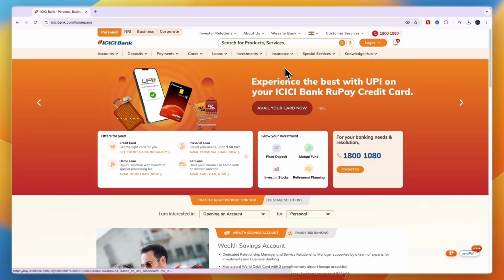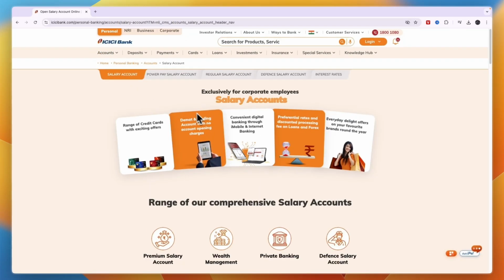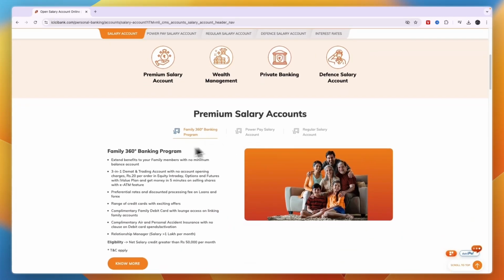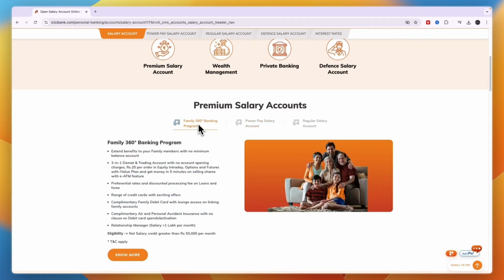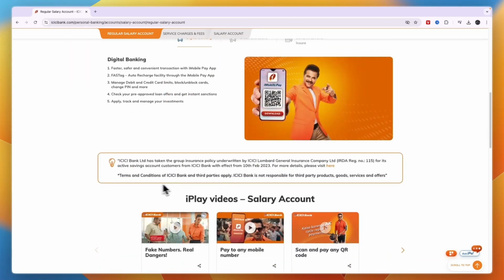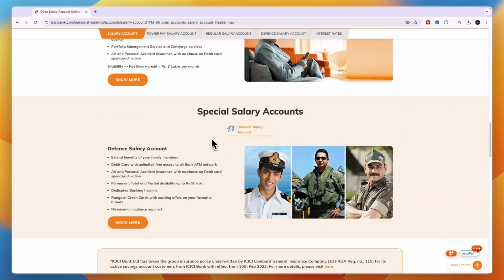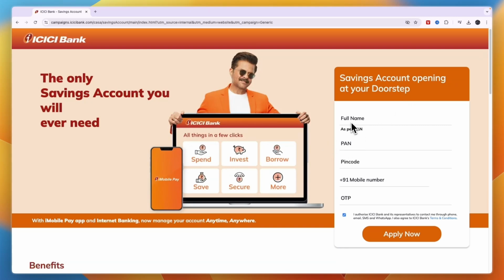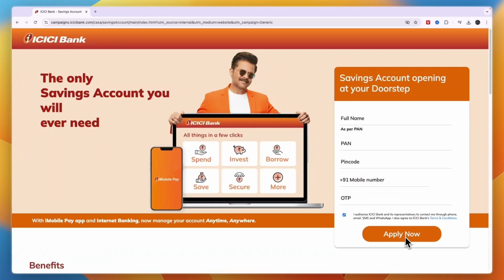How to Open Salary Account in ICICI Bank Online - Step by Step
In this video I'll show you how to Open Salary Account in ICICI Bank Online.